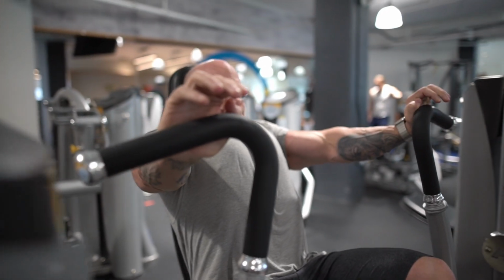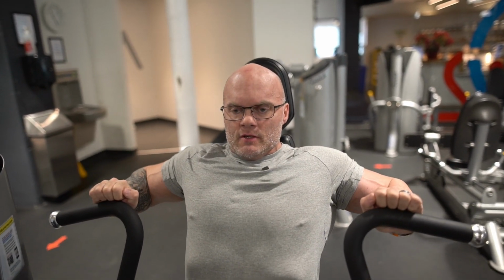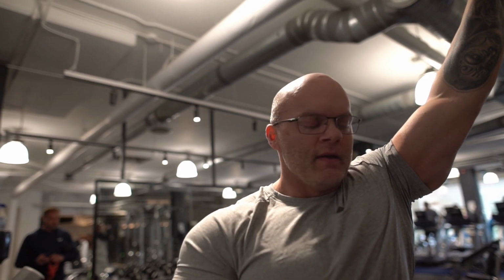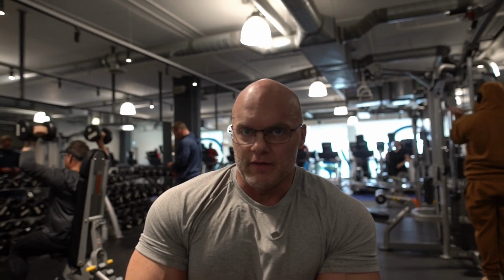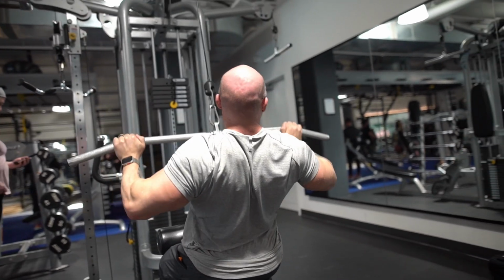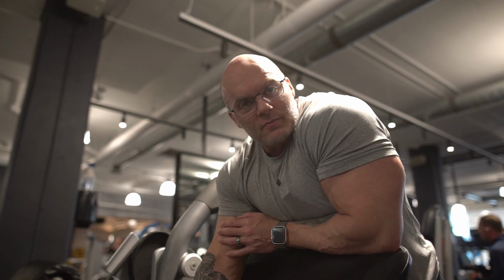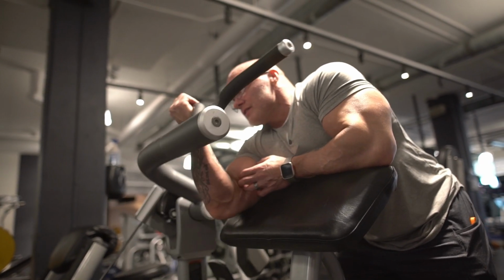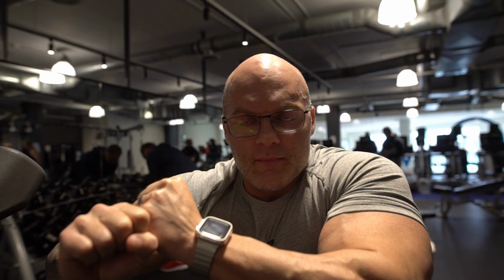THREE easy steps to MASTER Mind Muscle Connection | IFBB PRO MIKE LYNDS